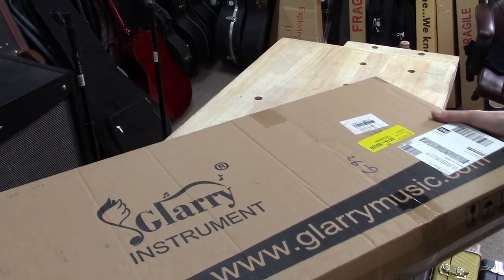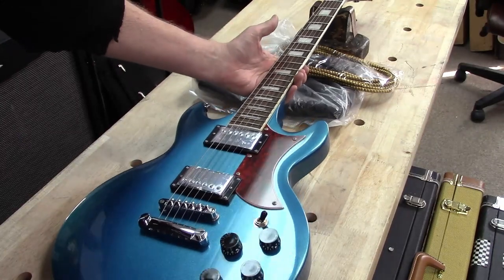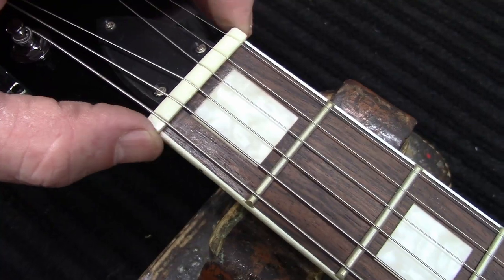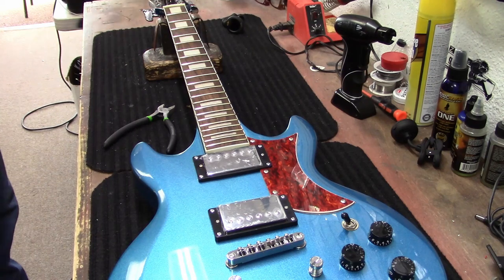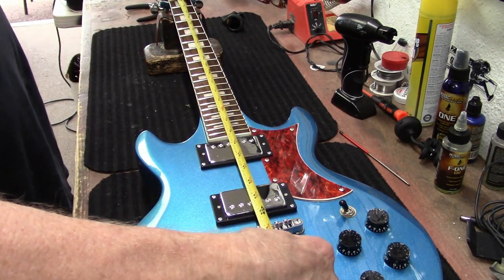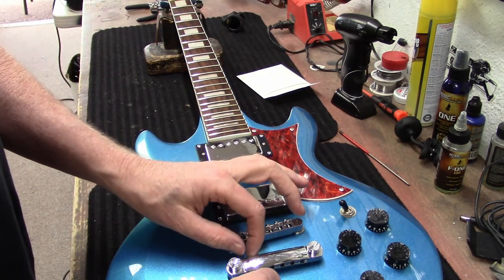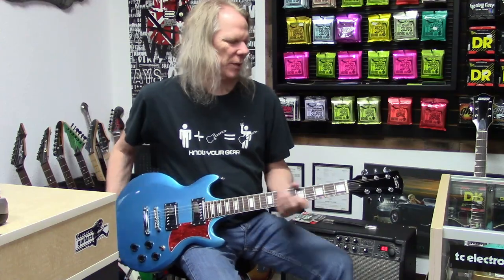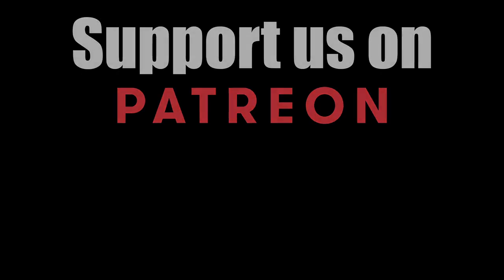The Brand New Glarry GIZ102 Solid Body Electric Guitar Unboxing!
A Big Thank you to Glarry for Sending us this guitar!

You can pick up the Glarry GIZ102 Solid Body Electric Guitar Here!